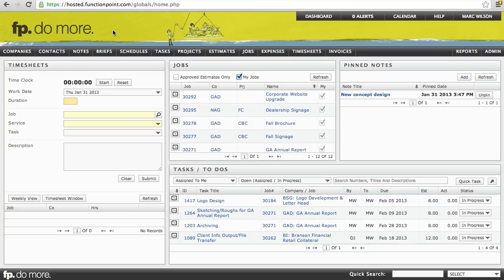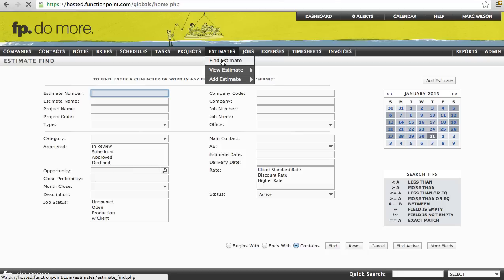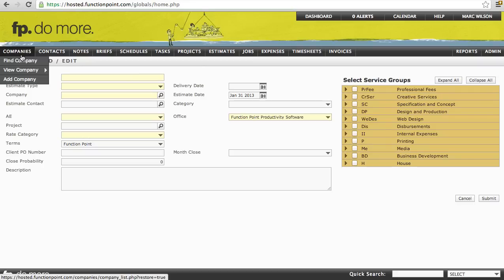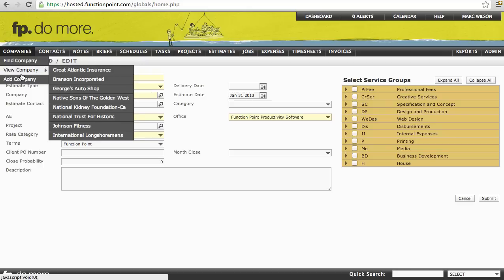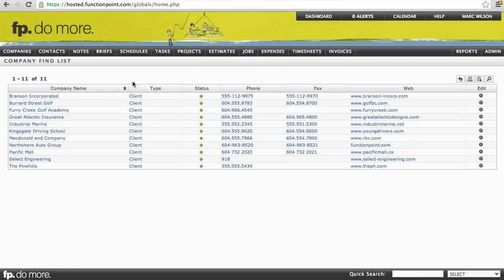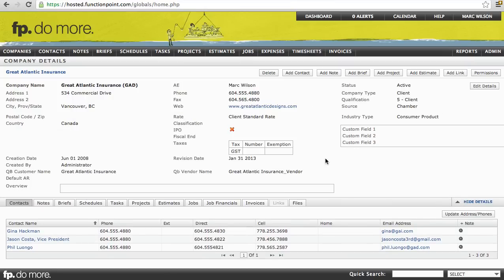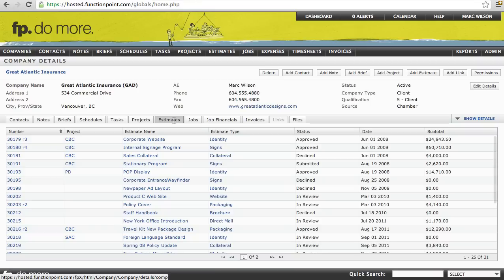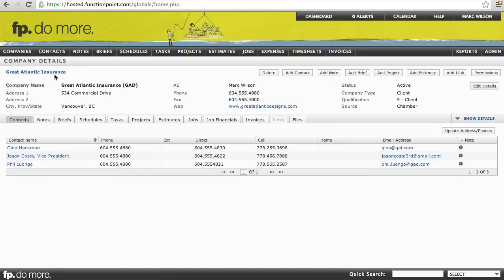Basic Navigation in Function Point.mp4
A review of the basic navigation in Function Point